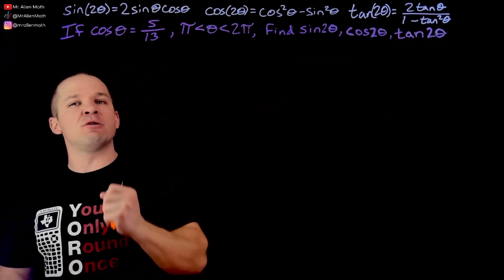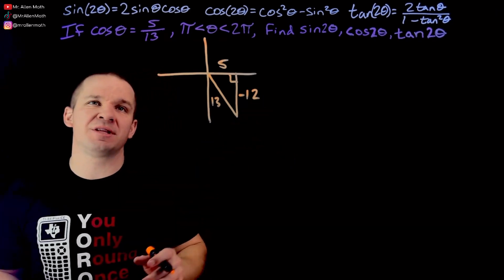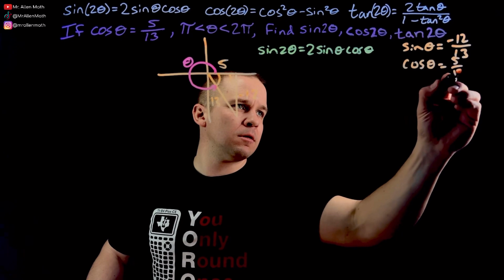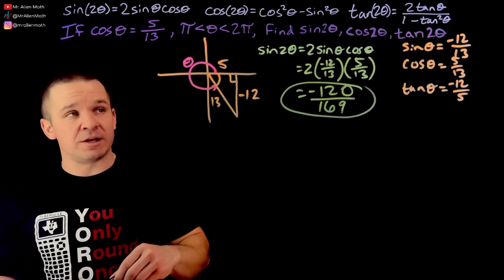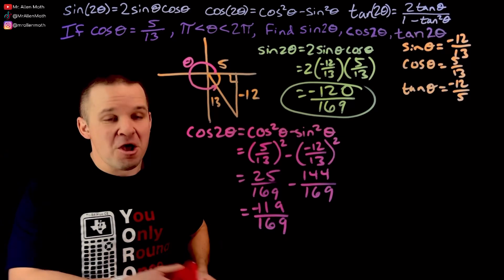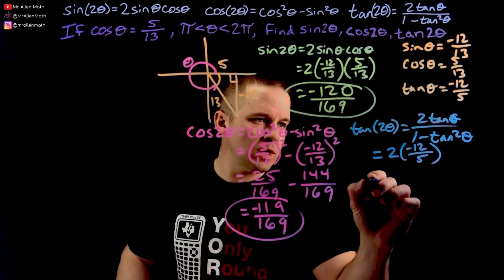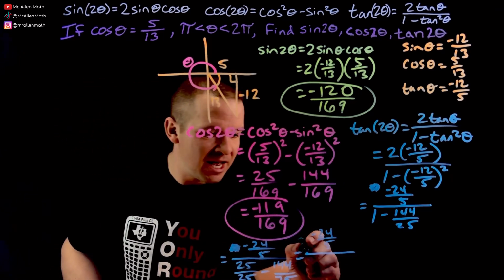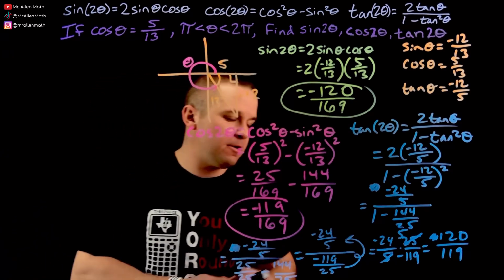Evaluating Trigonometric Expressions using Double Angle Formulas